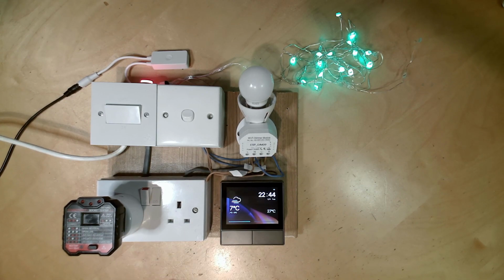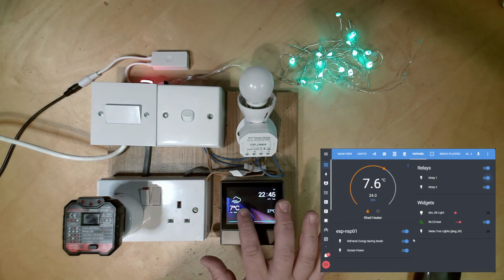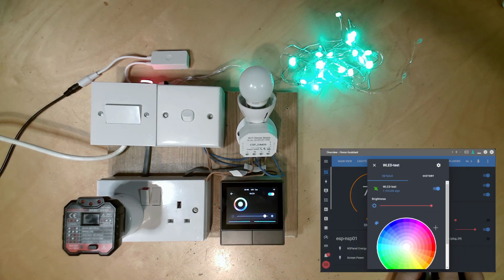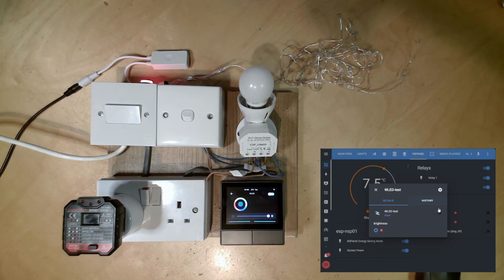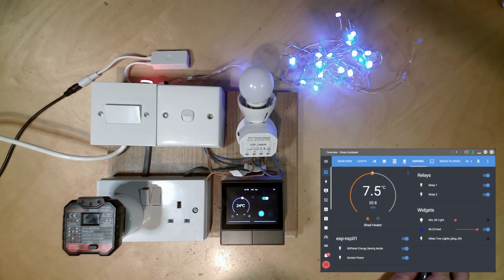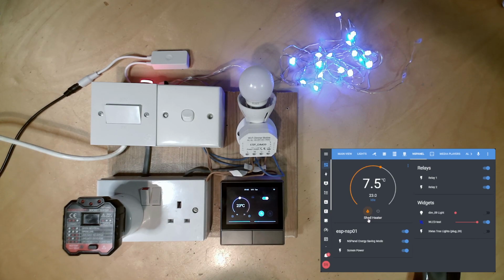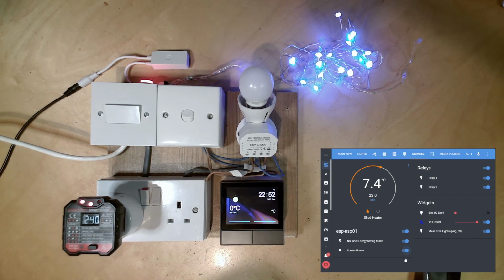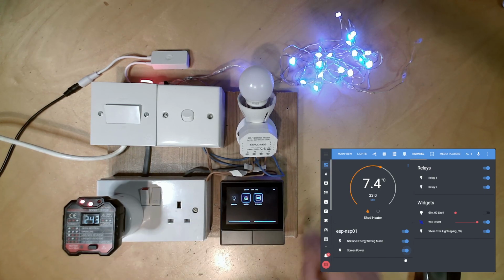NSPanel running ESPHome connected to Home Assistant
A demo of my Sonoff NSPanel running ESPHome and a slightly customised nspanel component. Showing Thermostat and Widgets syncing to Home Assistant

Link to Home Assistant thread with some more details:-

Link to Github for view of current ESPHome yaml (and working nspanel component files)